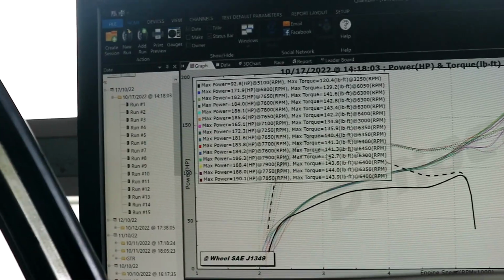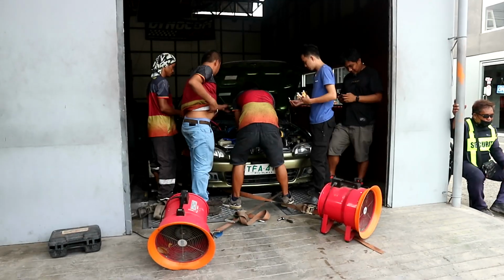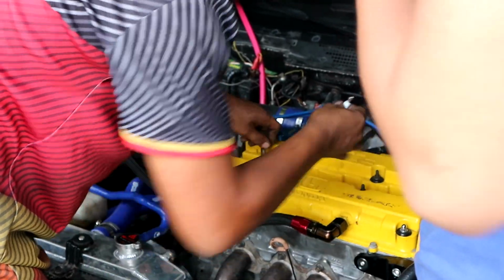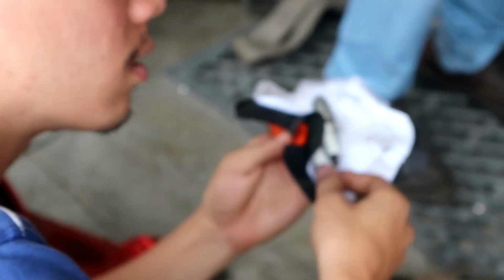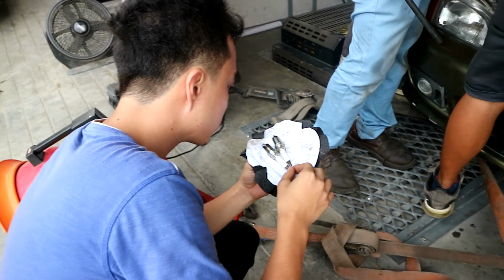THE FASTEST CIVIC IN OUR FLEET (HONDA CIVIC EG B20 VTEC) | PROJECT KIRS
Wazzup idles!
Today, I will be showing you a short introduction and short clips on our Honda Civic Eg project car. A brief history about this car, we bought this last January 2022 and this was our first Civic ever! When we got this EG, the engine was still B16A and now we decided to rebuild and upgrade it to B20 (retaining the B16 head). When we brought the block and head to the machine shop, there was a problem with the water gallery because maybe the previous owners used tap water instead of coolant and distilled so we really need to buy another block, and decided to go with B20.
In this video, we dynoed this EG and left you a little hanging part which is why we want you guys to guess on the maximum power of this EG to make it a little bit intereting..

0:00 | Introduction
0:30 | Brief introduction to EG
1:07 | Building a B20
1:49 | Starting the engine
2:00 | Driving with Project Kirs to Staging Lines
3:47 | EG hatch B20 dyno